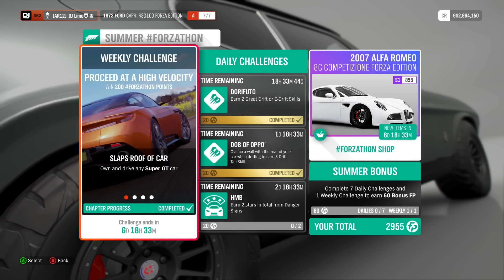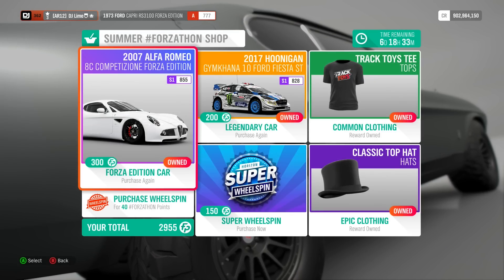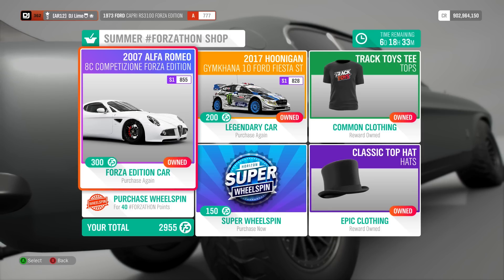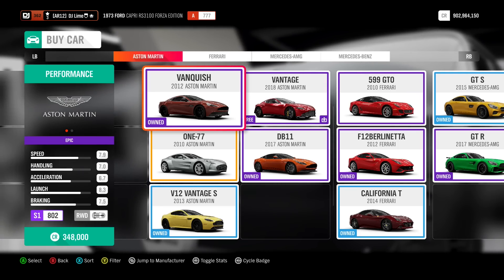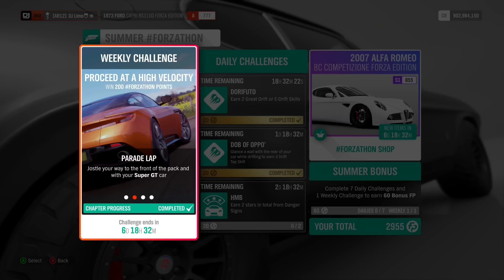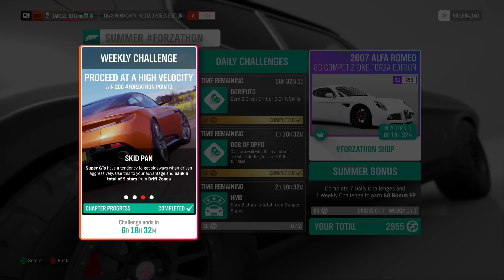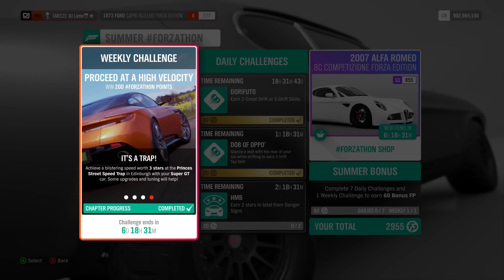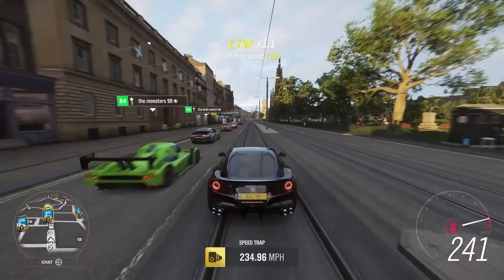Forzathon Weekly - PROCEED AT A HIGH VELOCITY - Forza Horizon 4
Forzathon - PROCEED AT A HIGH VELOCITY

Starting - Nov 22nd, 2018
Ending - Nov 28th, 2018

Forzathon Challenges:

1: SLAPS ROOF OF CAR - Own and drive any Super GT

2: PARADE LAP - Jostle your way to the front of the pack with your Super GT car

3: SKID PAN - Super GTs have a tendency to get sideways when driven aggressively. Use this to your advantage and bank a total of 9 stars from Drift Zones

4: IT'S A TRAP - Achieve a blistering speed worth 3 stars at the Princes Street Speed Trap in Edinburgh with your Super GT car. Some upgrades and tuning will help!